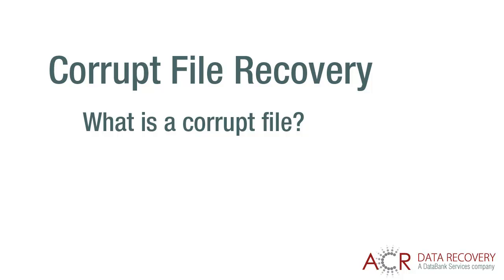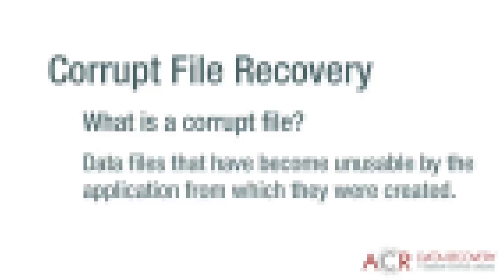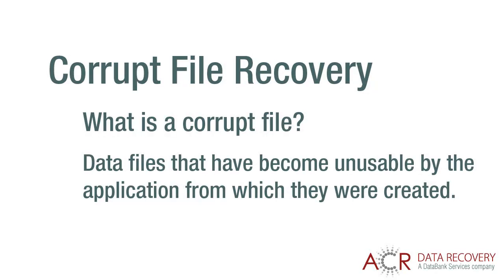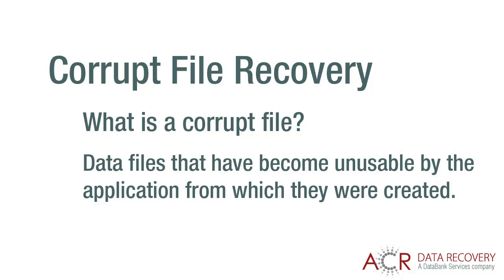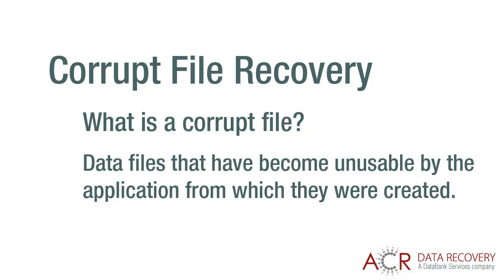Corrupt File Recovery | Even Technicians Get Confused Over Corrupt File Recovery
Corrupt file recovery twists a lot of people brains because they think standard recovery software can solve their problem. It can't...

While this point perplexes many people, distinguishing between a file that is corrupt and a lost file due to corruption will clear the confusion. It will also help you confirm your circumstance and what choices you have to get your file(s) back intact.

The difference

If you have lost files from corruption, you will not have access to the files.  They just aren't there and can't be found. There is a problem at the file system level.

A corrupt file is any number of files that cannot open. Or when they do open, the contents of the file have been replaced with hieroglyphic text that looks like garbage. This can be caused by a virus, failure of the file system to allocate data to the correct place because of bad sectors, and so on.

So when a file is corrupt, it needs to be repaired and pieced back together. You already have the file. It just needs to be repaired it so that that the garbage text and graphics are legible once again.

The details

Resurrecting a file that has corruption is possible most of the time, but it depends on the file type and what has happened to the file.

When running a corrupt file recovery tool to correct the problem, you will be asked to repair one file at a time. If the recovery program cannot fix the file, it means you need a file recovery expert, such as ourselves, to do it. We know how to repair and recover files at a binary level when the standard recovery tools don't come through.

Luckily, there are affordable and accurate file recovery options at your disposal today. I remember many many years ago having to spend hours, even days, manually recovering a single file, because there were no other alternative. We've come a long way since then.

Being careful when you attempt this yourself

Attempting to recovery a file that has corruption by yourself is not without risk. You need to be careful when running recovery software on a file, because I have experienced some programs that actually alter the original file, instead of recovering the contents to a new file. Why does this matter? If the new file recovers the data over the original one -- and the recovery fails -- you will not have another chance to try again.

Doing a double recovery on a file is close to impossible. So, confirm that the original file has not changed in any way by the recovery utility before proceeding with the recovery. If you are not sure, and the bad file is really important to you, seek help by stopping now and giving us a call at for professional corrupt file recovery services.